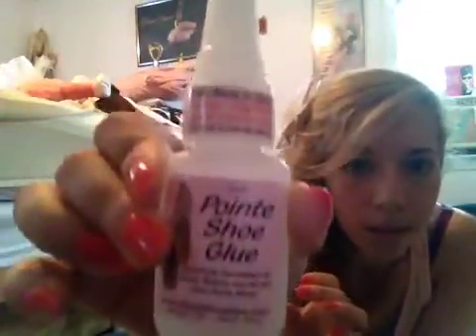Jet Glueing Dead Pointe Shoes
Please note- this is my first time using Jet Glue! I do NOT know of the outcome of my methods on my pointe shoes. Hope this gives some life back to my old shoes!